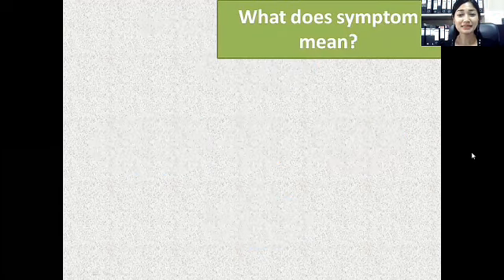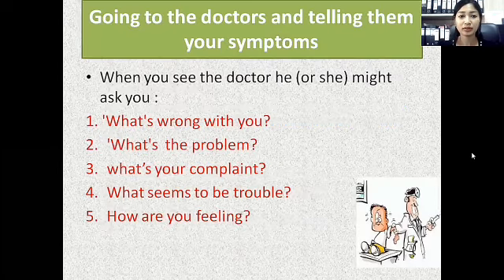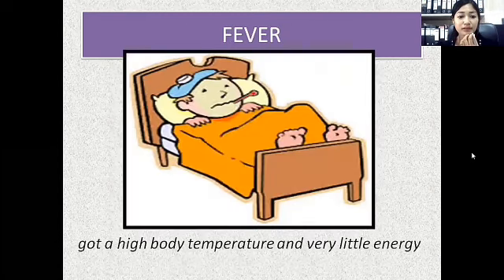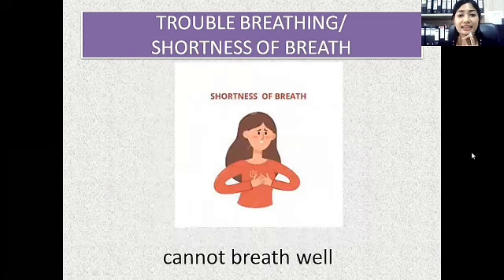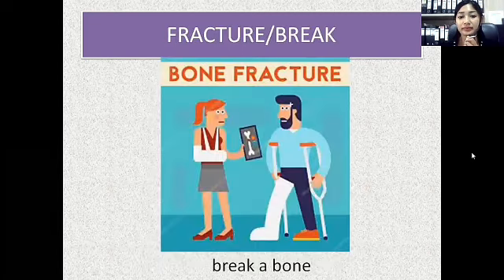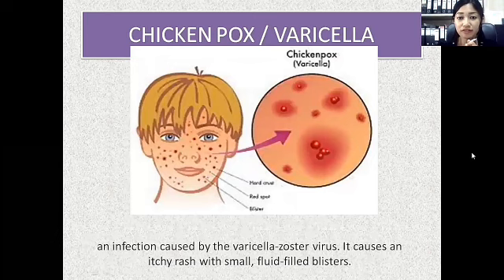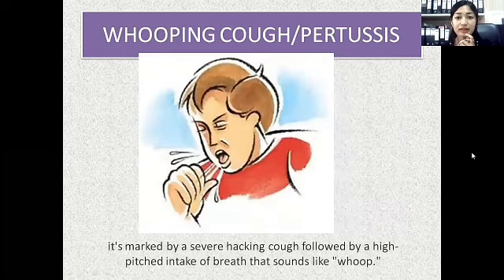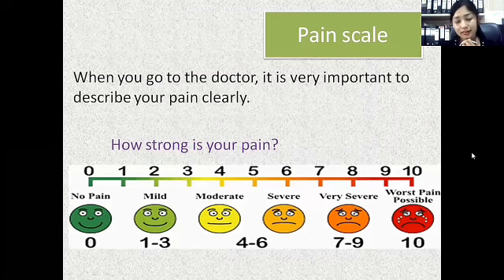Belajar bahasa Inggris kesehatan: symptoms and illnesses